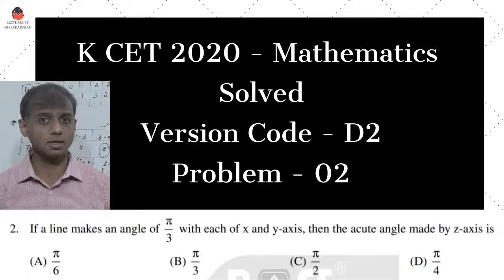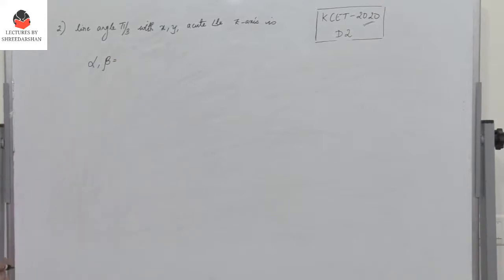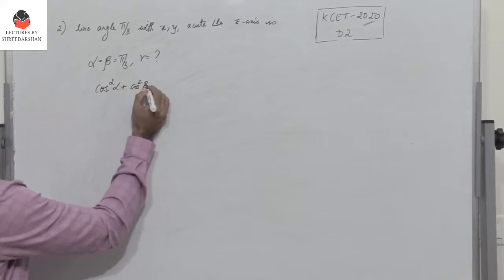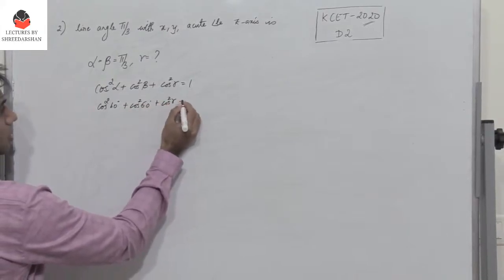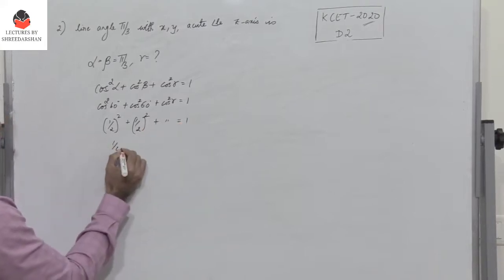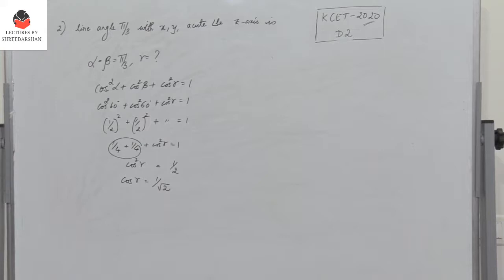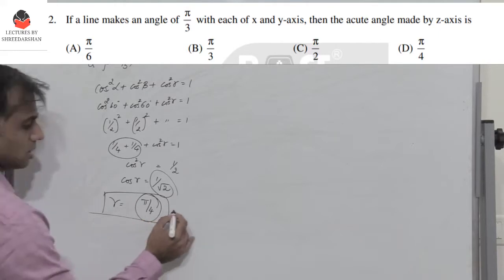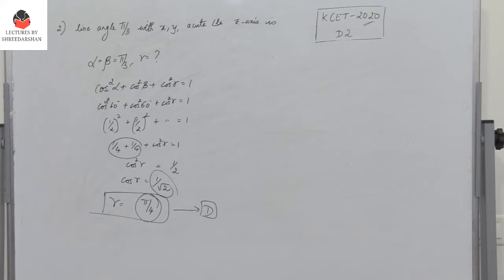KCET 2020 maths answer key || Full solution | Problem 02 - Version Code D2